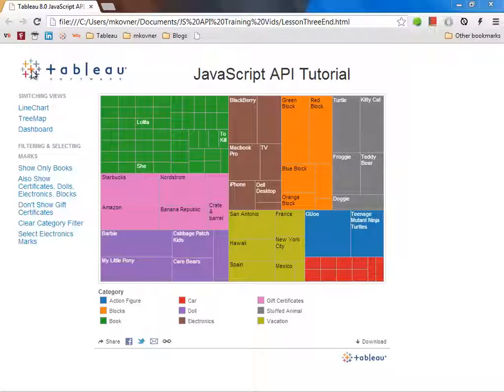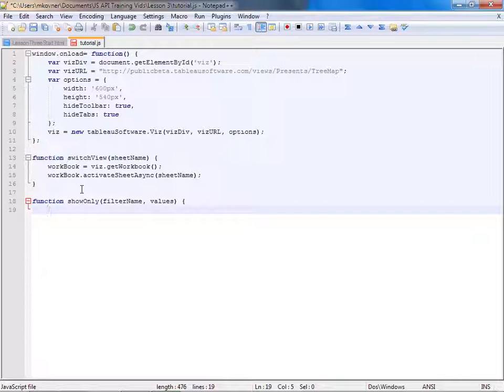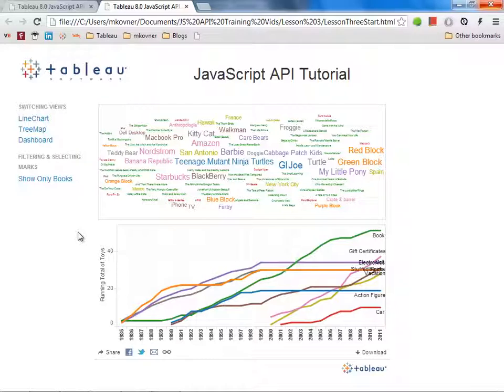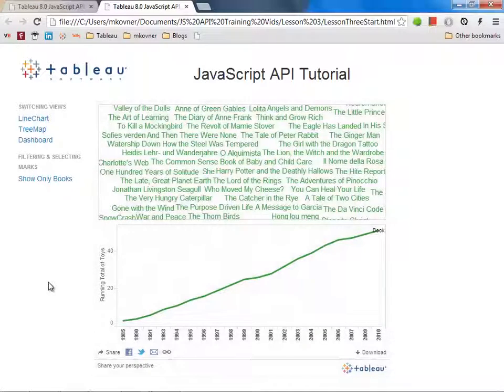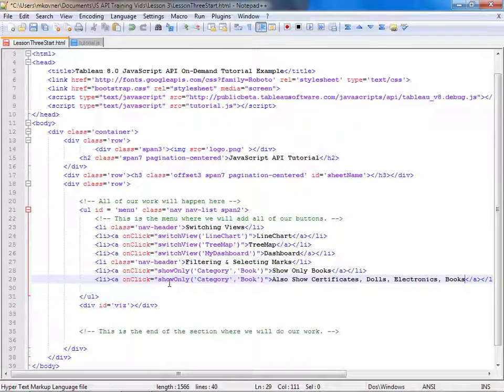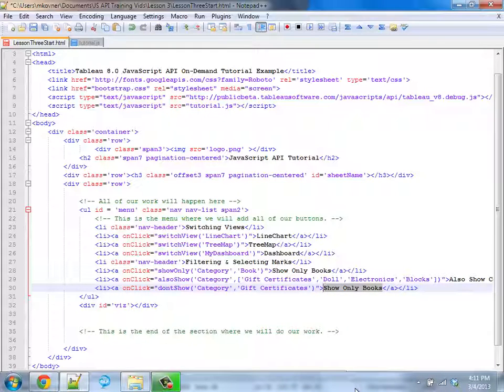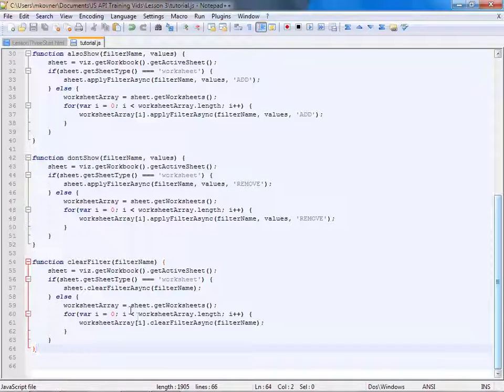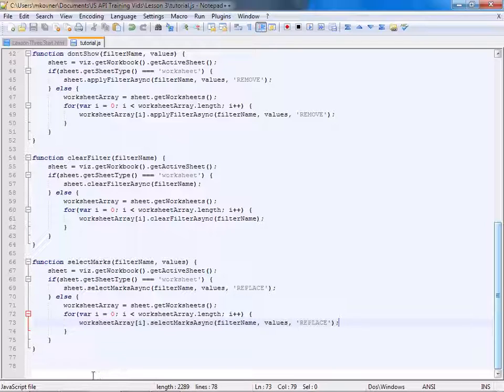Java Script API TUTORIAL in Tableau 5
Tableau JavaScript API to embed and integrate Tableau visualizations into your own web applications. You can display visualizations from Tableau Server, Tableau Public, and Tableau Cloud and programmatically interact with individual views.
The API gives you simple access to the functionality behind Tableau data sources, projects, workbooks, site users, sites, flows, and more. You can use this access to create your own custom applications or to script interactions with Tableau resources.
On Tableau Server / Tableau Public, go to the dashboard you want to embed and click the 'Share' icon/button. A popup will be opened and copy the link. In the HTML file add an  tag between the body tags. The src is the link copied from the tableau.
Add a script to your flow
Open Tableau Prep Builder and click the Add connection button. ...
From the list of connectors, select the file type or server that hosts your data. ...
Click the plus icon, and select Add Script from the context menu.
Tableau Public is the free version of Tableau's Desktop product, it allows for the creation and distribution of Tableau dashboards. The Tableau Public platform has an API for handling data relating to user profiles and workbooks (dashboards).
JavaScript API—Integrate Tableau views into your own web applications. REST API—Manage provisioning, permissions, and publishing on Tableau Server or Tableau Cloud via HTTP. The REST API gives you access to the functionality behind the data sources, projects, workbooks, site users, and sites.
How to Build a JavaScript Sales Dashboard Application
Binding a Data Source and Parameters.
Adding Table and Chart Controls.
Creating Interactive Filters.
Loading and Exporting Dashboards in a JavaScript App.
The Embedding API v3 is similar to the JavaScript API v2 in some respects, but it uses a slightly different syntax. But the biggest difference is the initialization of the viz, the Embedding API v3 uses web components.
Can I connect Tableau to API?
If you want to connect to an API you can use a Web Data Connector, but at the moment v3 only works on Tableau Server.